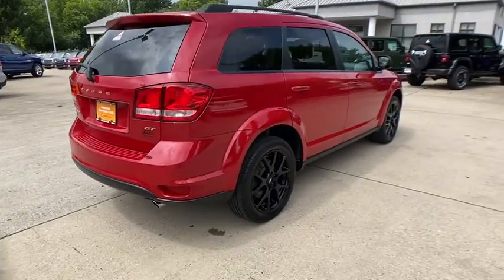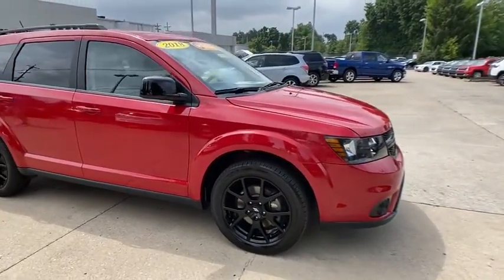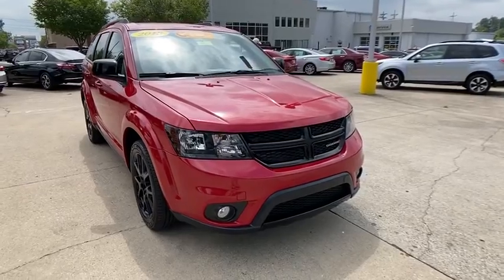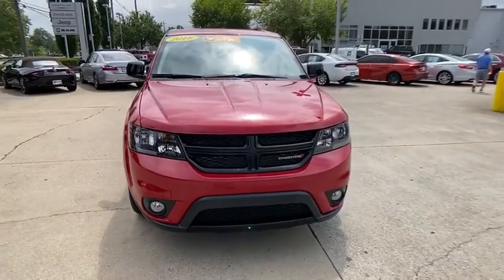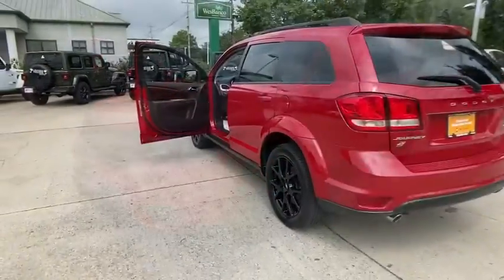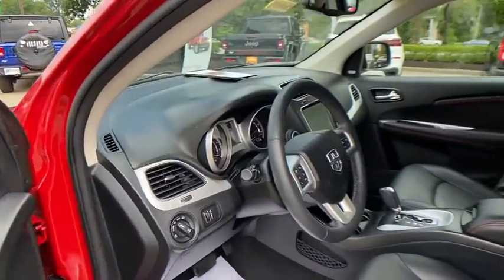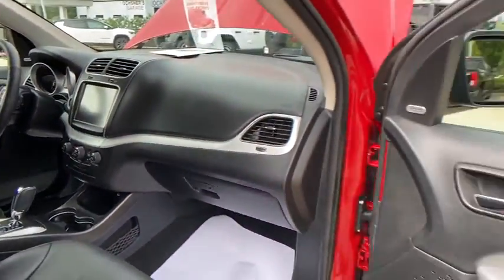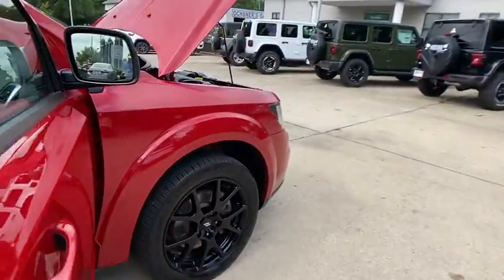2018 Dodge Journey at Oxmoor CDJR | Louisville & Lexington, KY CU4485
Redline 2 Coat Pearl Used 2018 Dodge Journey available at Oxmoor CDJR in Louisville, Kentucky. Servicing the Lexington, Elizabethtown, KY New Albany, IN Jeffersonville, IN area.

Oxmoor CDJR
4520 Shelbyville Rd

BLACK TOP PKG w/ 19 INCH GLOSS BLACK WHEELS, 3RD ROW SEATING, FACTORY CERTIFIED 7YR / 100K MILE COVERAGE, HANDS FREE BLUETOOTH, CARFAX ONE OWNER, ParkView REAR BACK UP CAMERA, WELL MAINTAINED, GREAT SERVICE HISTORY, HEATED LEATHER SEATS, HEATED STEERING WHEEL,   AWD, Black Side Roof Rails, Blacktop Package, Cargo Net, Gloss Black Exterior Mirrors, Gloss Black Grille, Gloss Black Rear Fascia Applique, Quick Order Package 28P (DISC), Wheels: 19 x 7 Gloss Black Aluminum. Dodge Journey 3.6L V6 24V VVT Certified. CARFAX One-Owner. Serving Louisville Kentucky from our 4520 Shelbyville Road location as well as all surrounding areas including Lexington, Shelbyville, Elizabethtown, Clarksville Indiana and Jeffersonville Indiana.